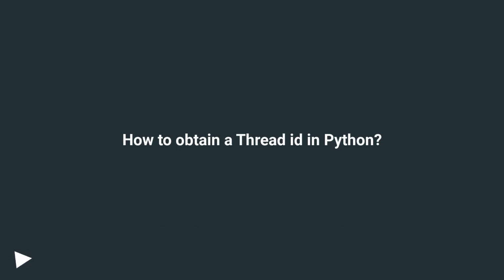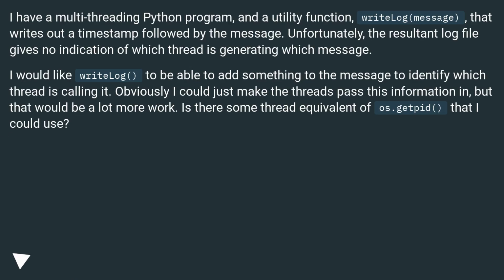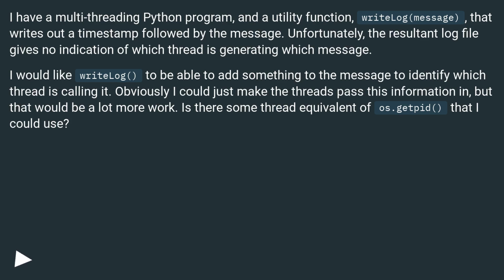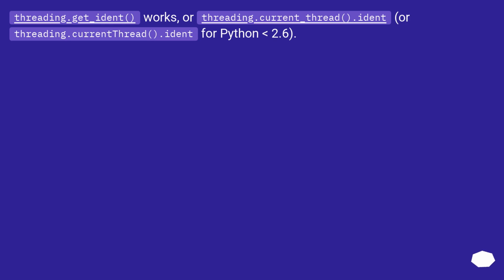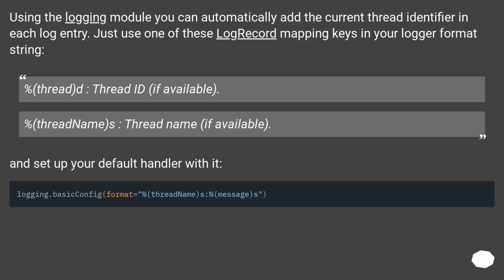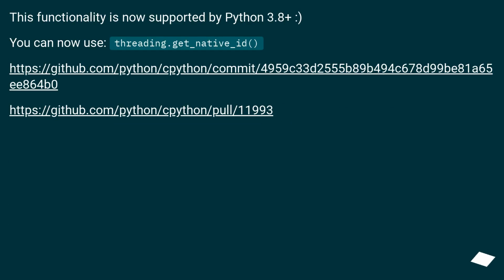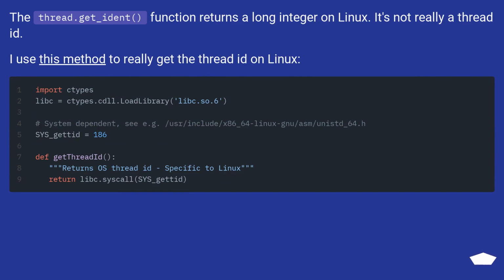How to obtain a Thread id in Python?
Chapters
00:00 Question
00:39 Accepted answer (Score 341)
00:59 Answer 2 (Score 88)
01:33 Answer 3 (Score 31)
01:56 Answer 4 (Score 29)
02:23 Thank you